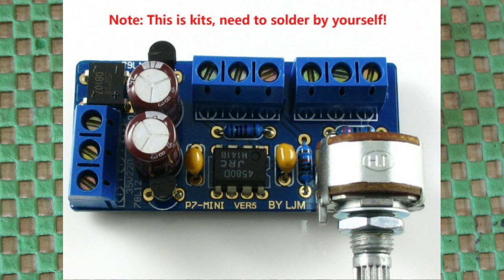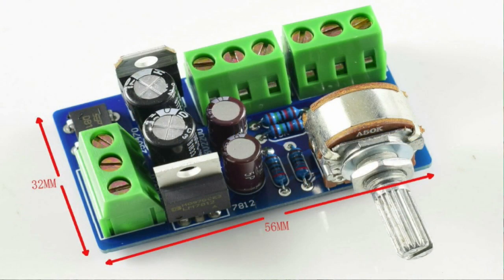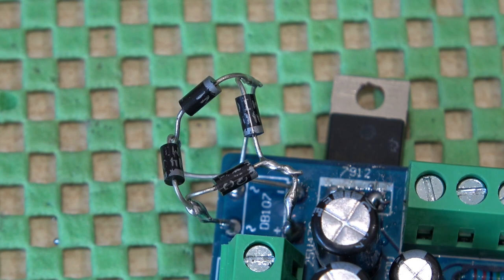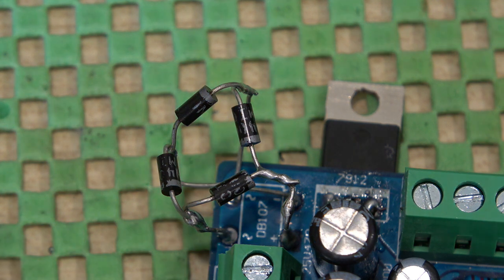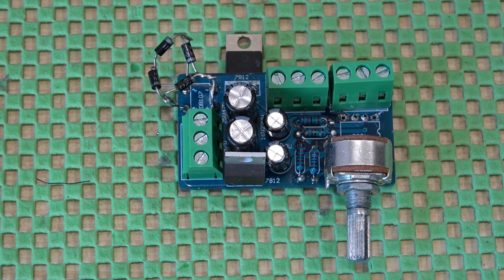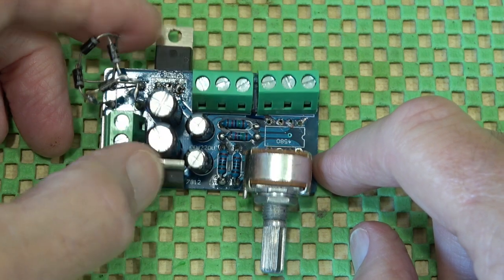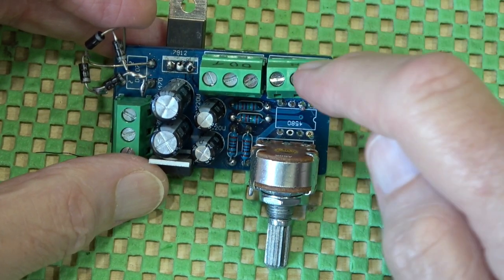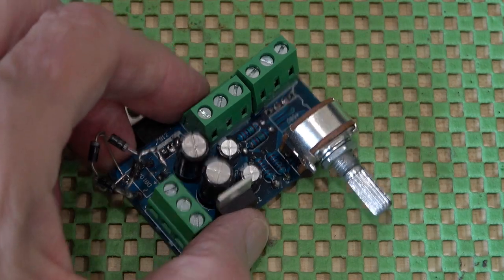4580 Preamp with Covert 19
I build and test a 4580 preamp but the seller sends me a different one with faulty components.